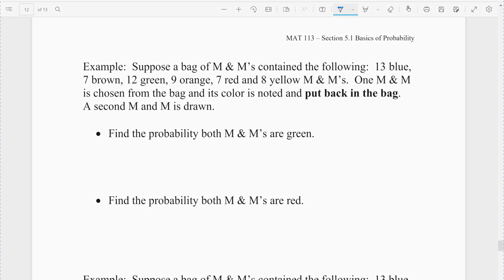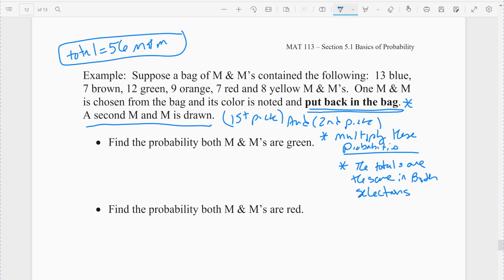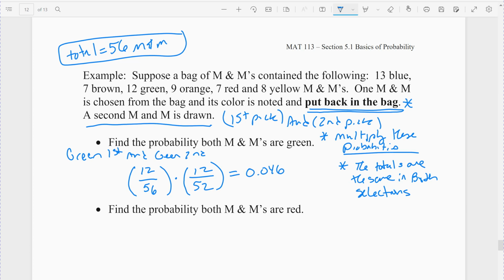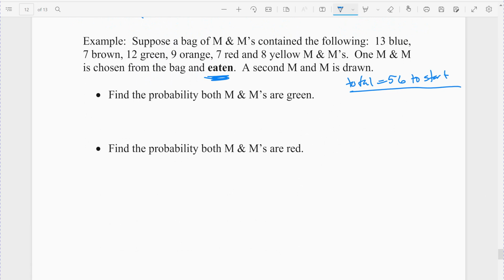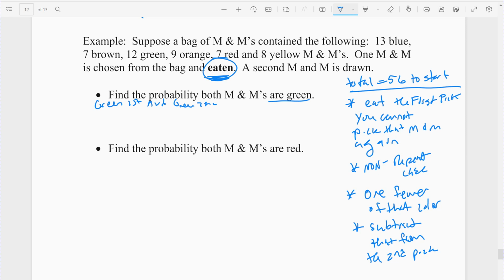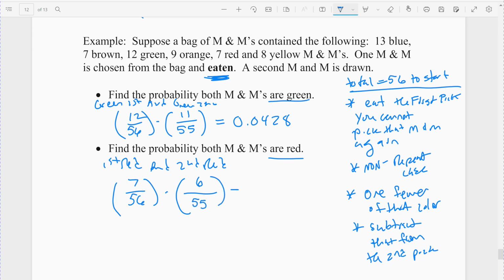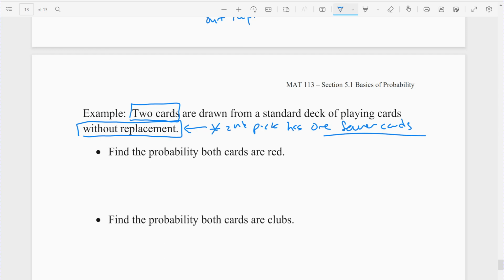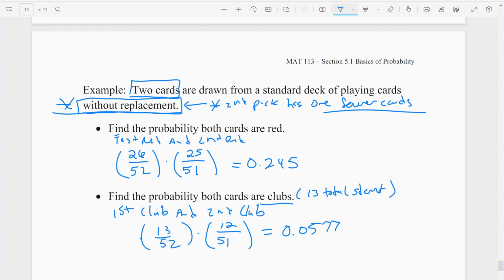Section 5.1 video 9 select two with and without replacement examples